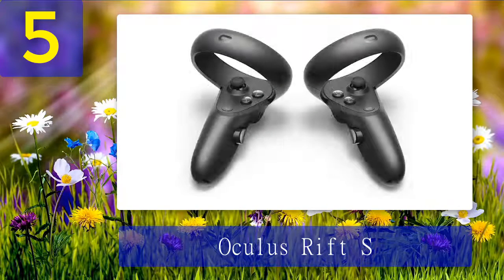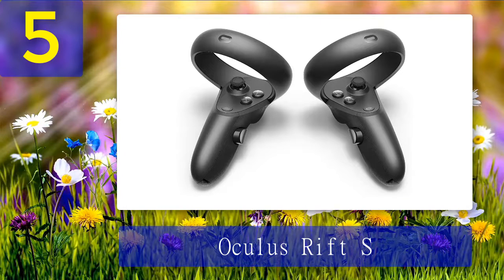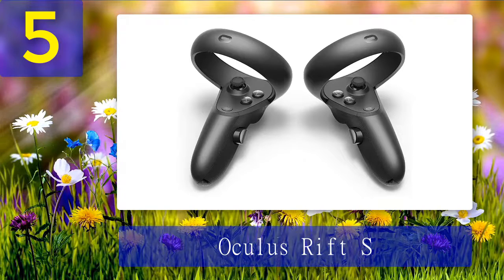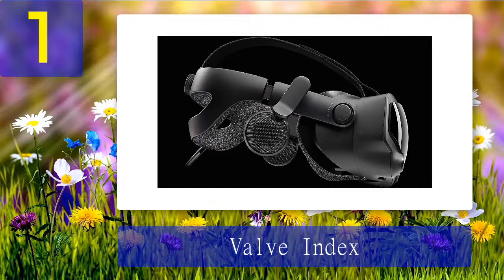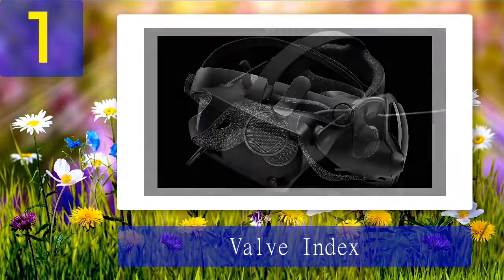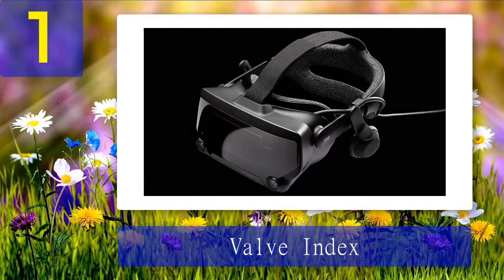Best VR Glasses 2025 - Top 5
Top 5 Best VR Glasses 2025

1. Valve Index

2. Oculus Quest 2

3. HTC Vive Pro 2

4. PlayStation VR

5. Oculus Rift S